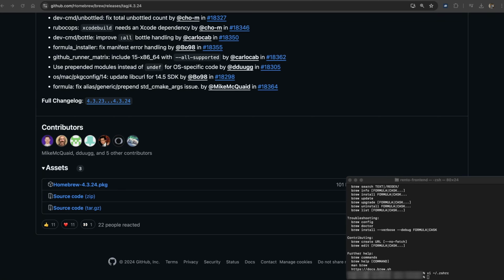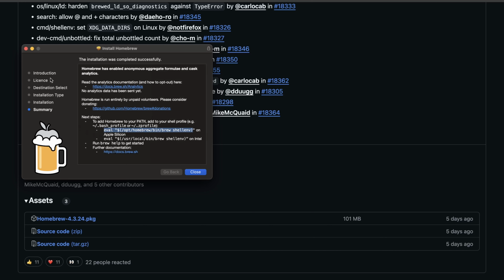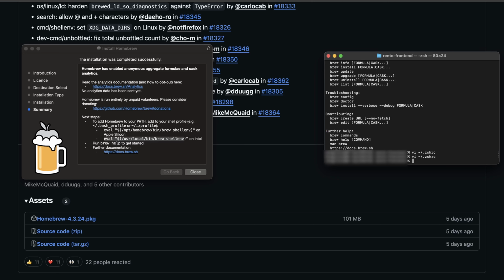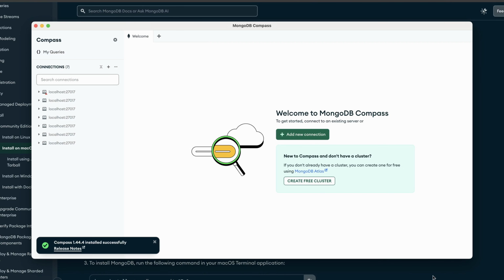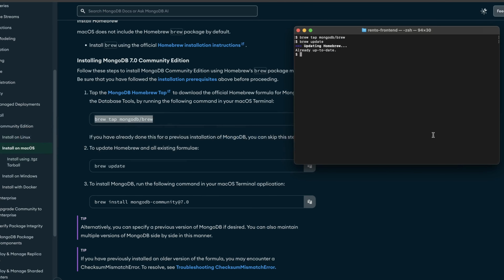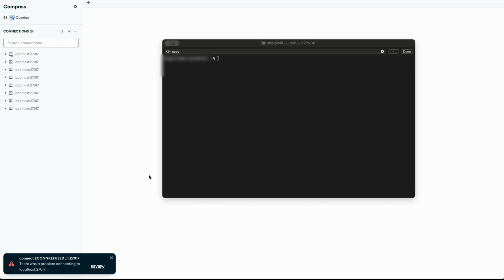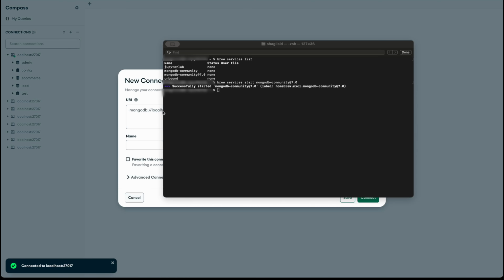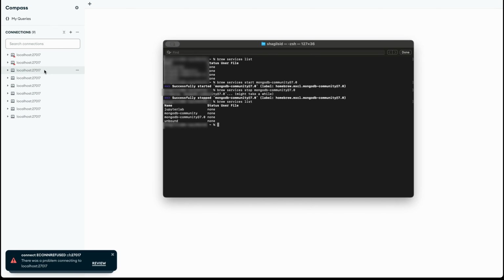MongoDB Community Installation | Apple MacOS | Homebrew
This video demonstrates the installation of MongoDB server installation of community edition.
It first shows how to install homebrew as a package and then using it  how we can install mongoDB.

CHAPTERS
00:00 Installing HomeBrew
01:25 Installing Mongodb Server